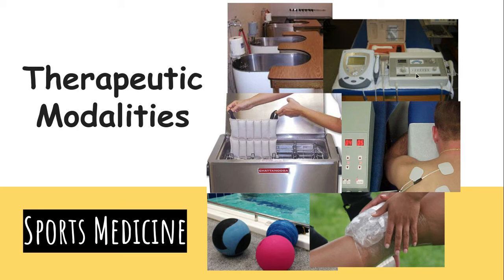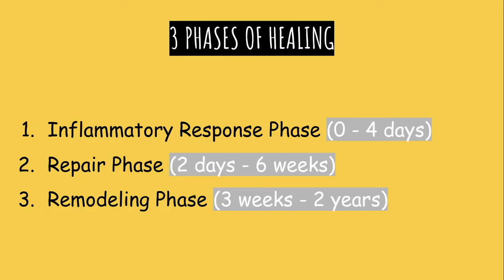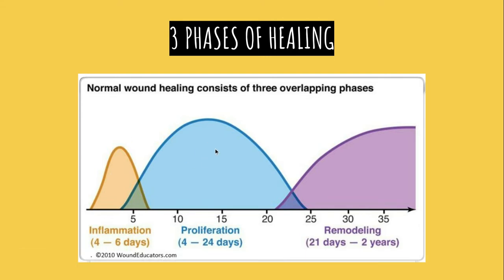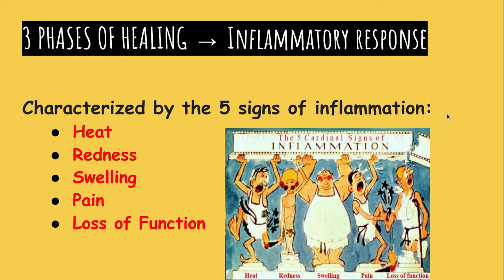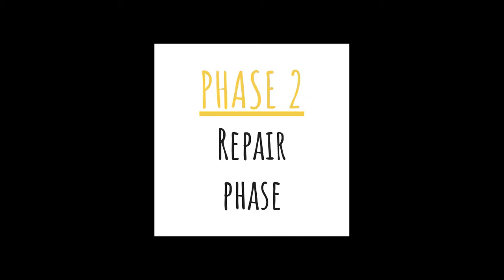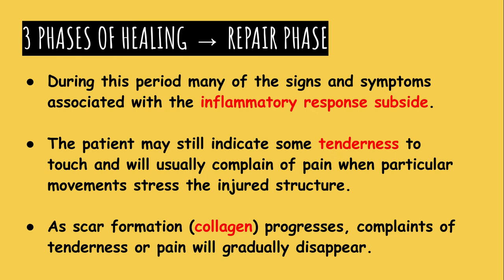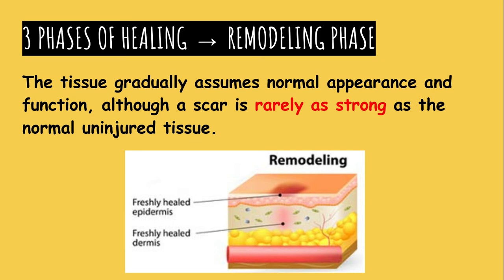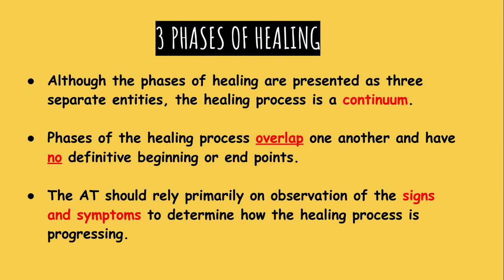Therapeutic Modalities (Sports Med.) Pt. 1